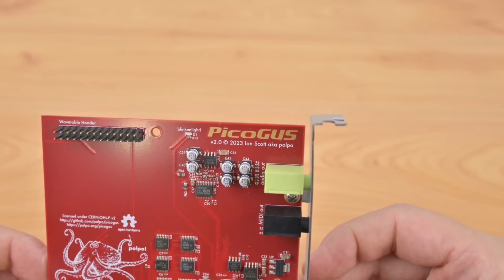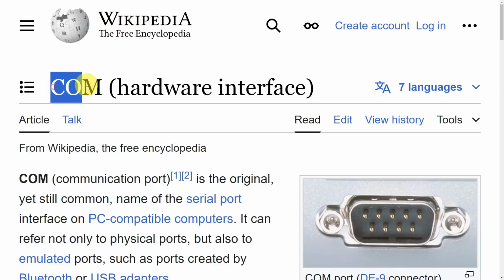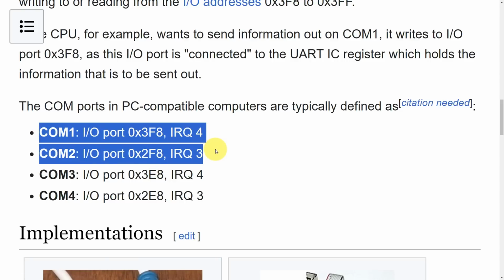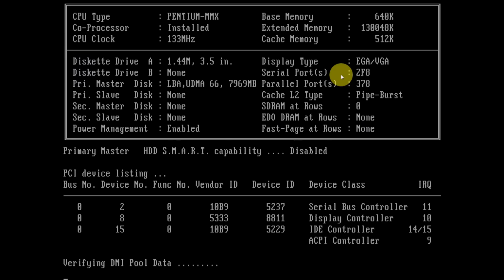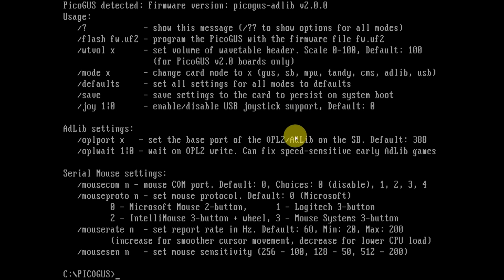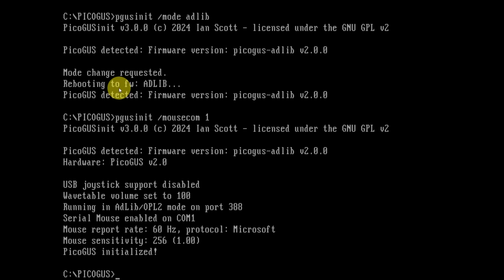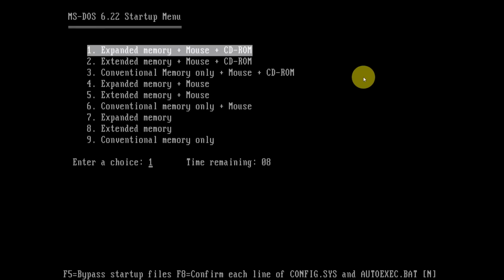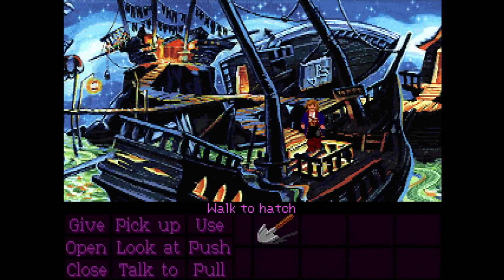Using USB mouse with Retro PC (PicoGUS)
With the latest firmware, the PicoGUS can now be used to connect a modern USB mouse with your old retro PC!